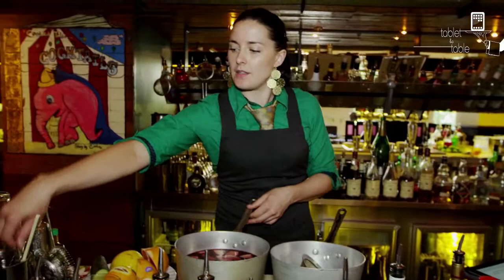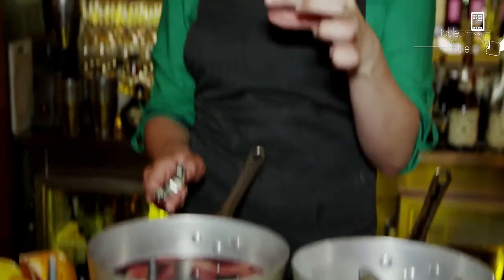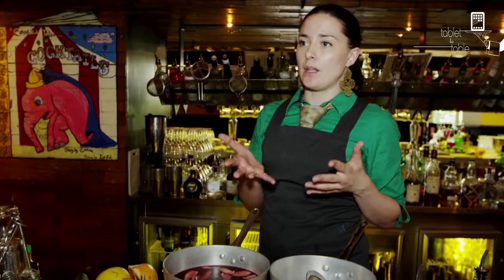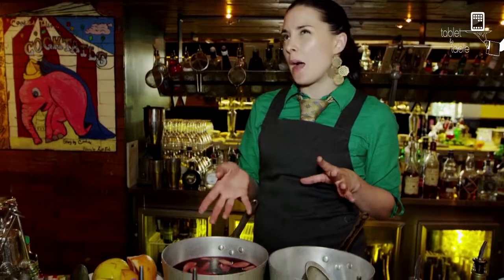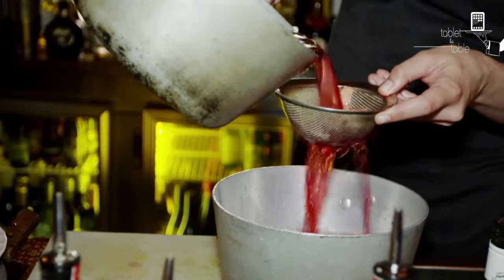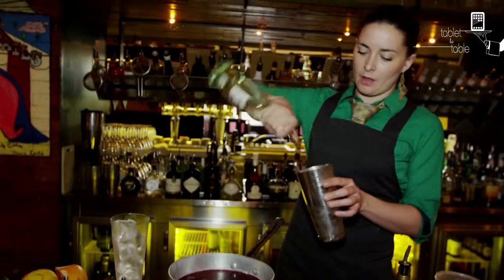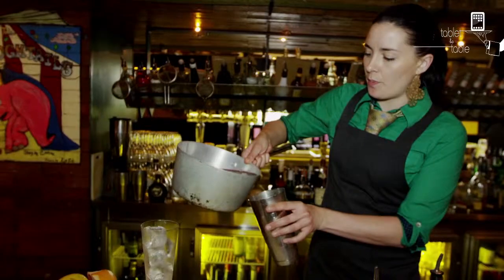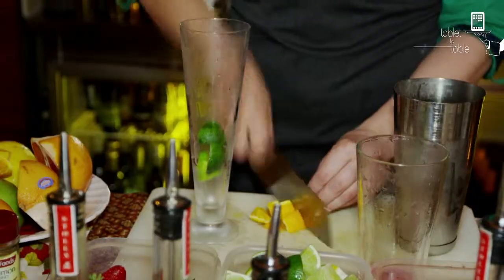Tablet to Table Volume 1 Issue 4 - Jess Baines - Aqua de Jamaic